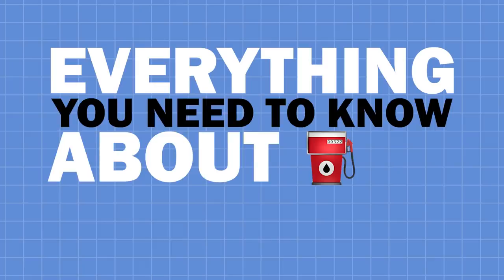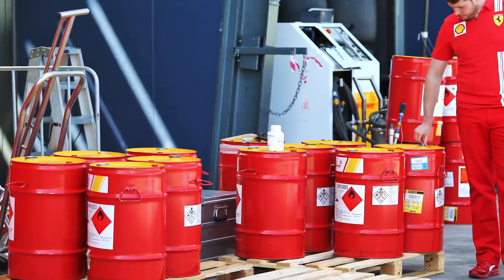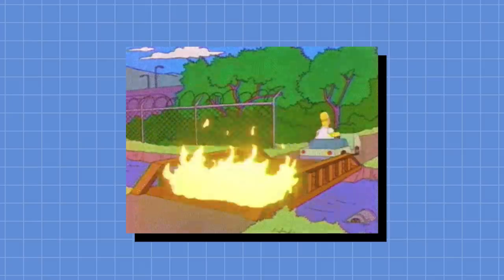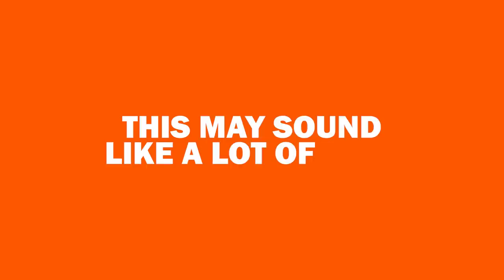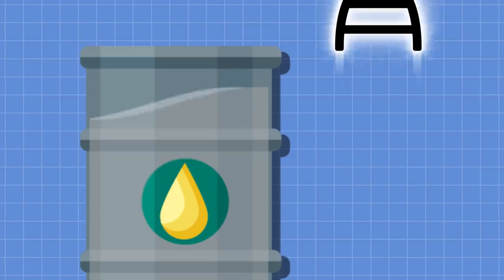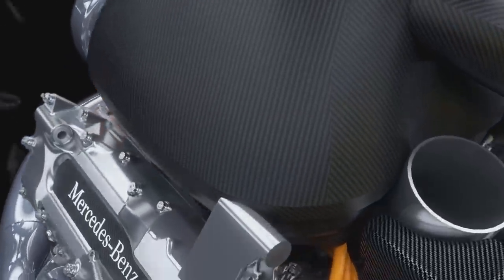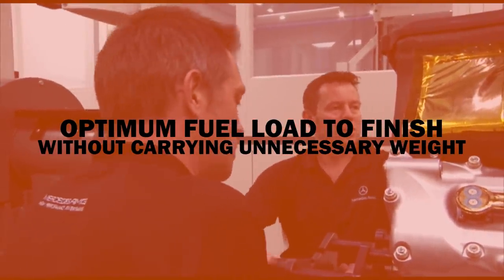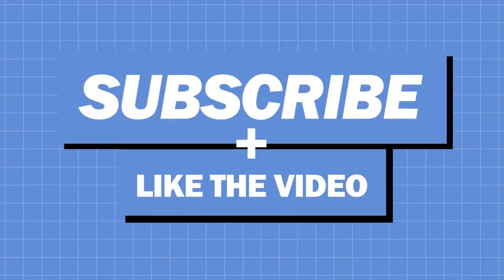How fuel can HUGELY affect F1 car performance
Everyone talks about the drivers, the cars, the teams... but what about the fuel? How much can that influence lap time? Here's everything you need to know.

Follow WTF1